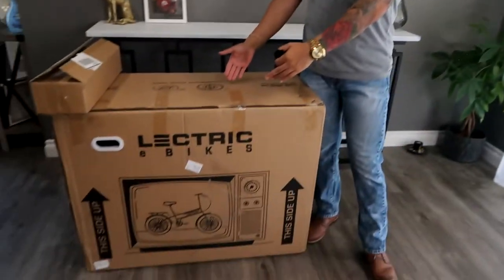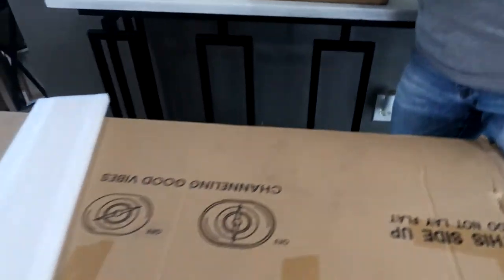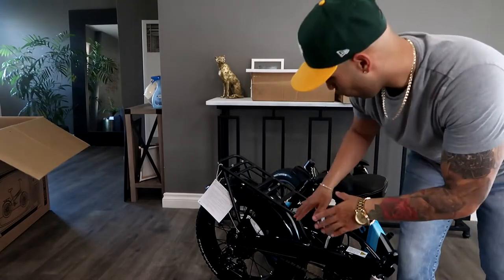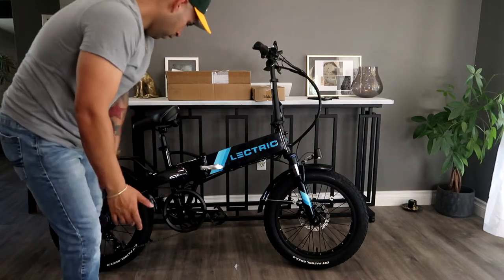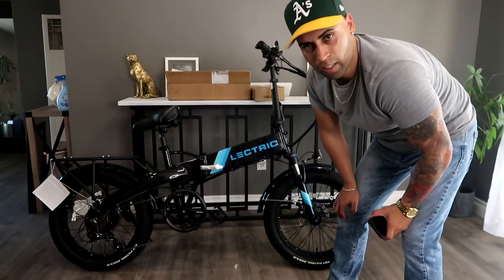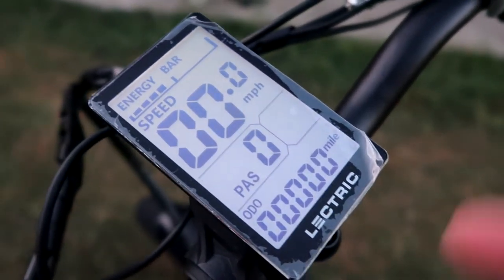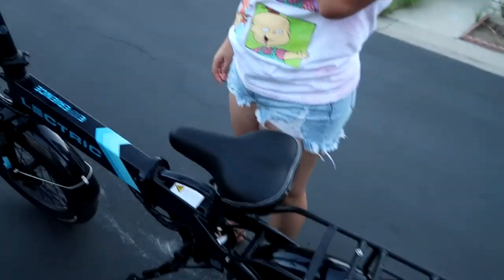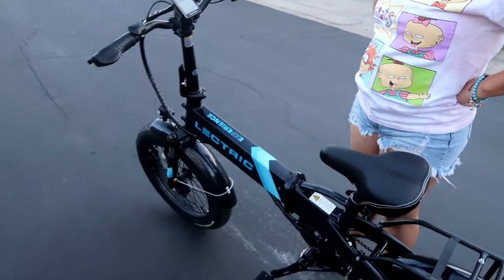SUEGROS TRY OUT MY NEW LECTRIC BIKE